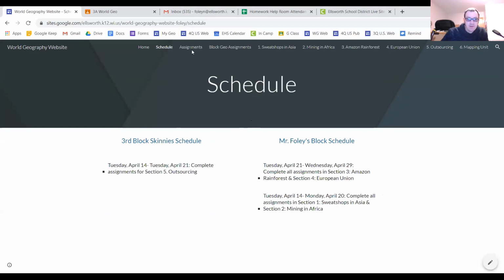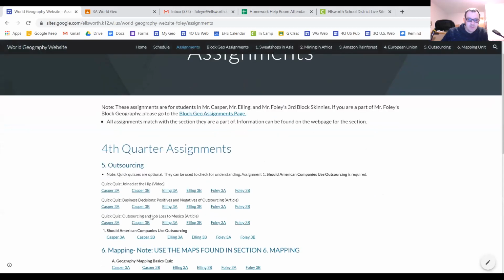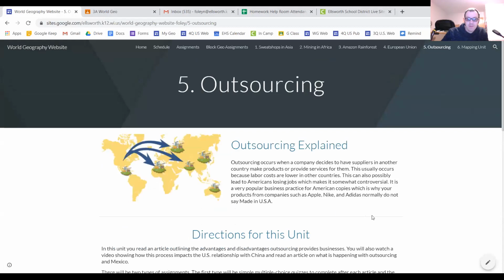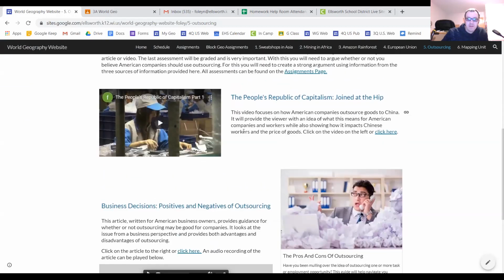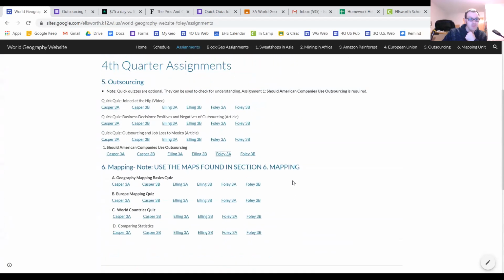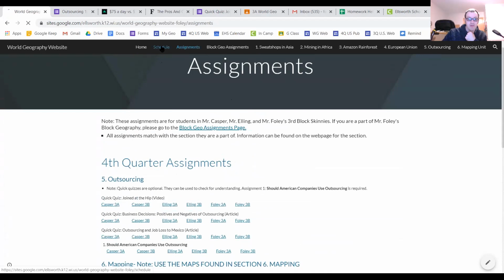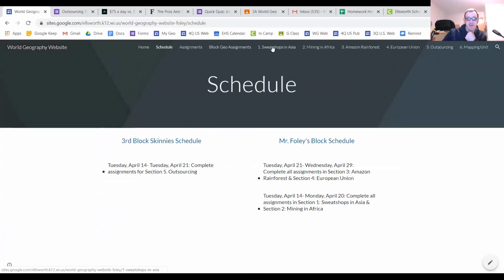World Geo: Unit 5- Outsourcing